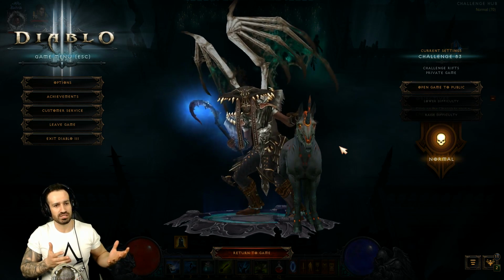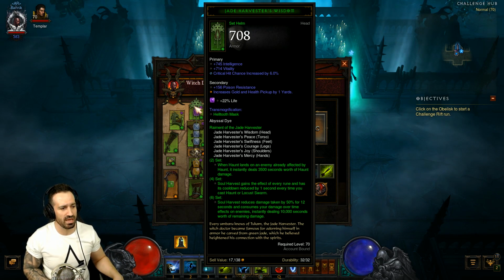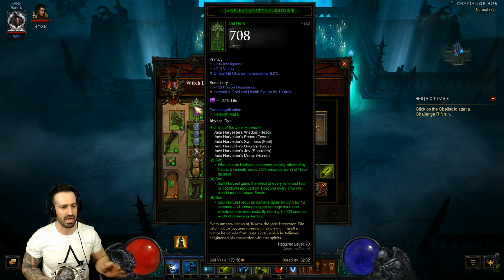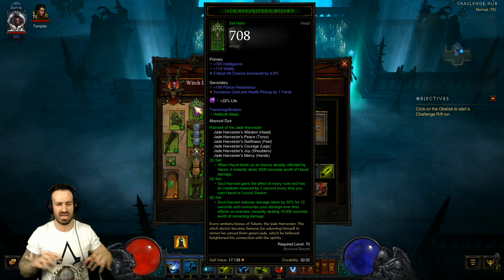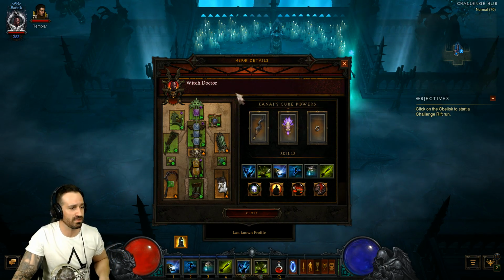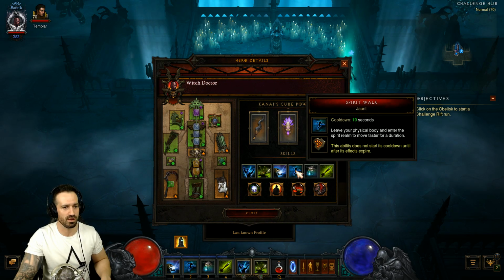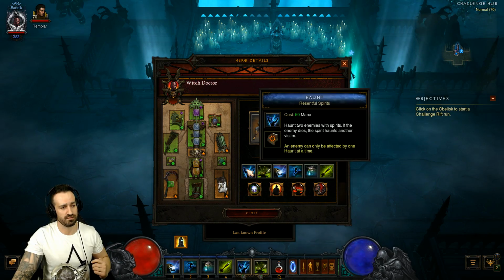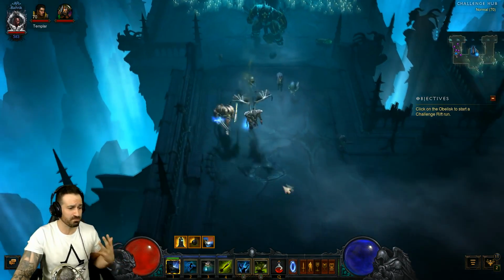[DIABLO 3] HAUNT JADE HARVESTER WITCH DOCTOR CHALLENGE RIFT 83 GUIDE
Challenge Rift 83 guide! It's a Jade Harvester Witch Doctor this week with a heavy focus on the skills Haunt, Locust Swarm and Soul Harvest.

Initial release date: May 15, 2012
Developer: Blizzard Entertainment
Series: Diablo
Genres: Action role-playing game, Hack and slash
Modes: Single-player video game, Multiplayer video game
Designers: Leonard Boyarsky, Josh Mosqueira.